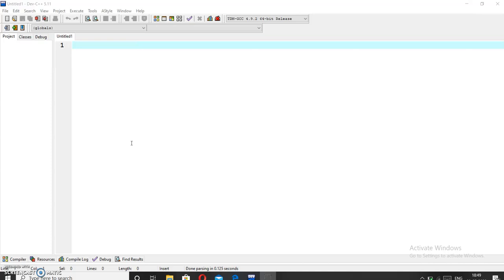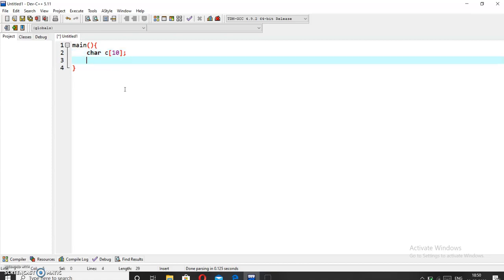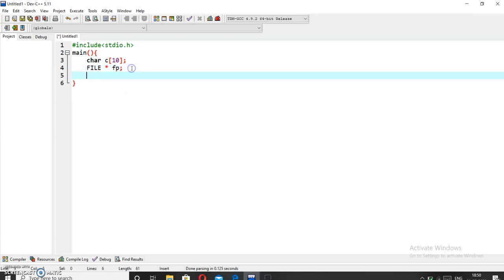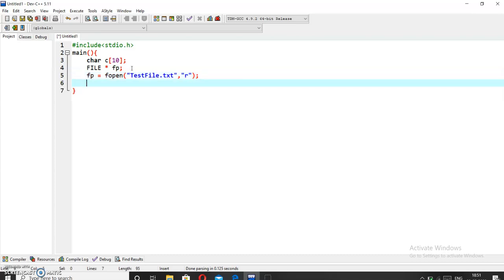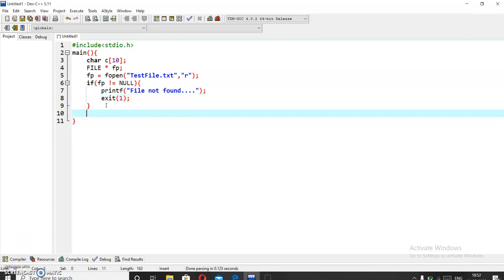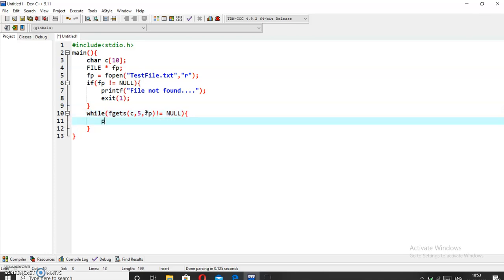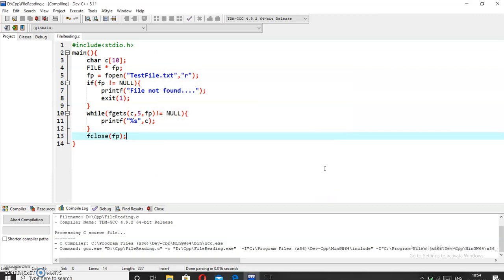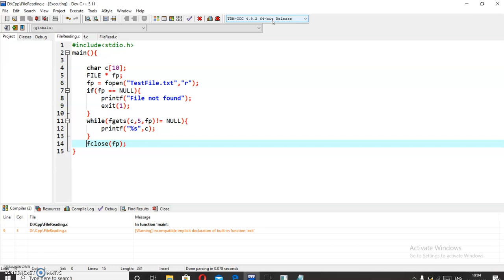C Program: File Handling - Reading from file using fgets()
Part 2: In this tutorial, you will learn to read data from the file as a whole string.
Instructor - Ishan Kesarwani